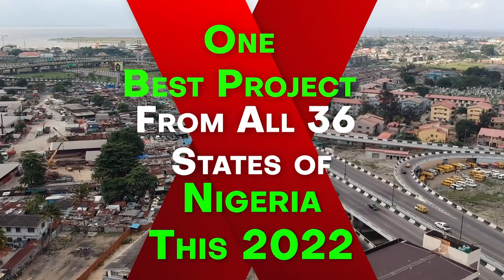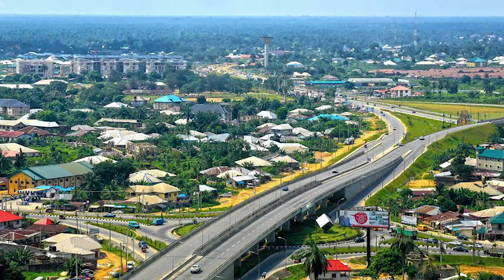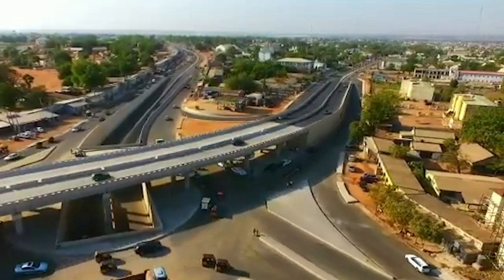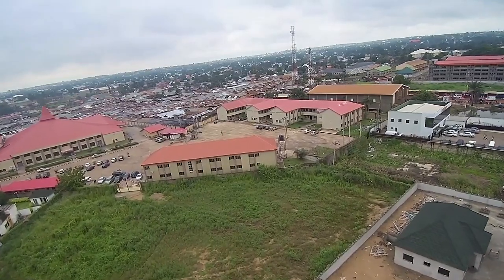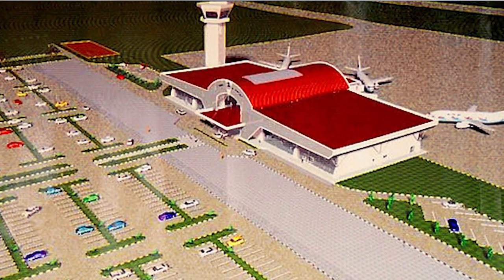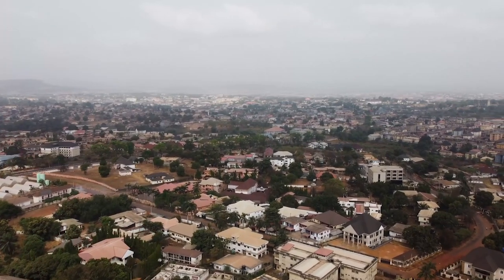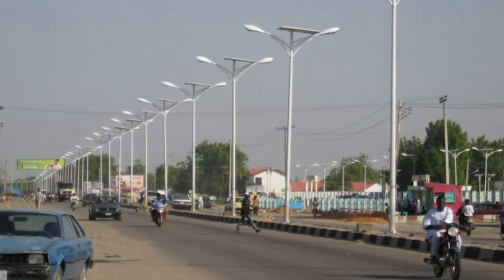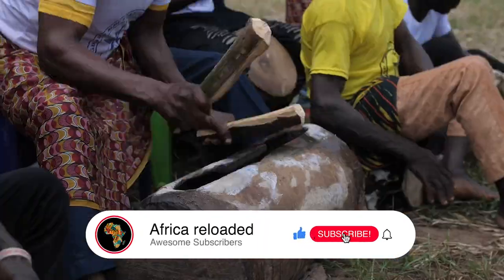One Best Project From All 36 States of Nigeria This 2022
Nigeria holds the largest number of projects in West Africa with 21 projects (28%), valued at US$54.2bn (67.1% in US dollar value terms). This is according to the Africa Construction trends 2019. Its always a great pleasure for us to bring to you some fascinating facts about countries in Africa. Today,  we bring to you the best project from all 36 states of Nigeria this 2022. Being an African country on the Gulf of Guinea, Nigeria has many natural landmarks and wildlife reserves. Protected areas such as Cross River National Park and Yankari National Park have waterfalls, dense rainforest, savanna and rare primate habitats. One of the most recognizable sites is Zuma Rock, a 725m-tall monolith outside the capital of Abuja that’s pictured on the national currency.
Stay connected as we take a tour through the Dangote oil refinery and find out why it is considered the best project from 36 states of Nigeria Watch Our Other Videos Here